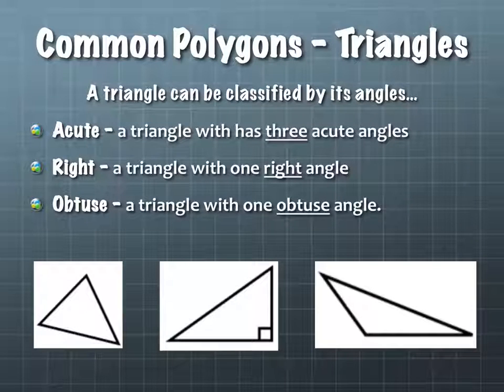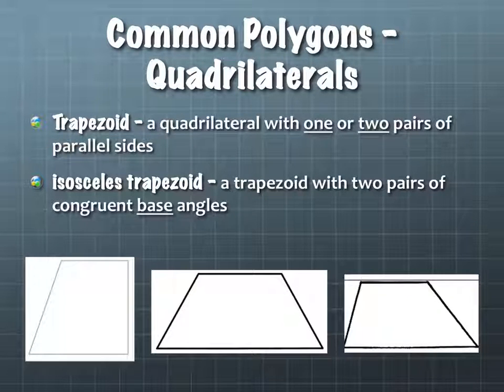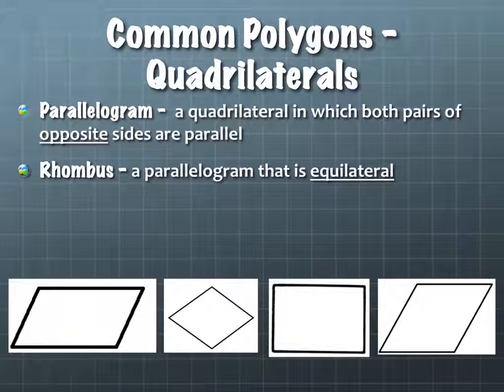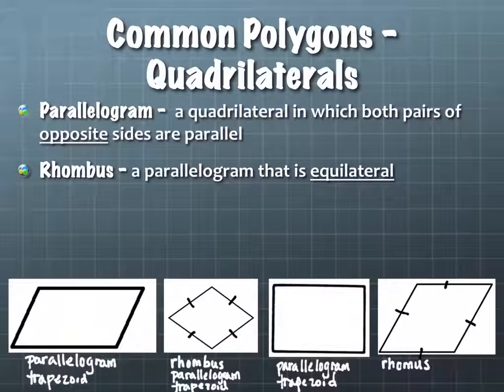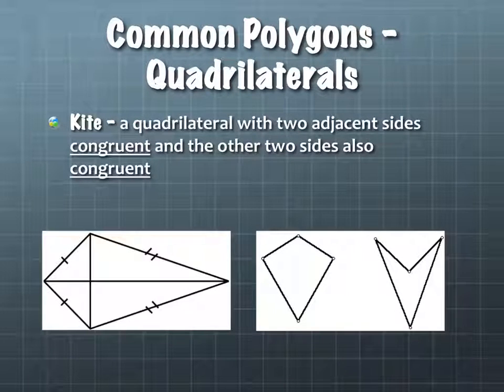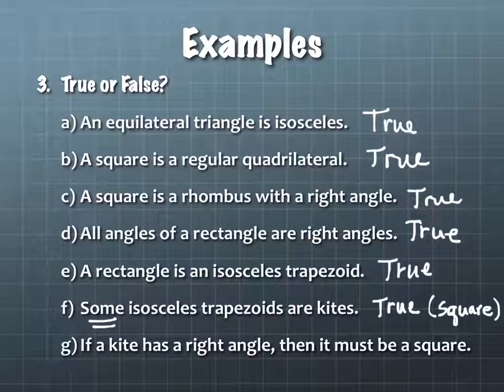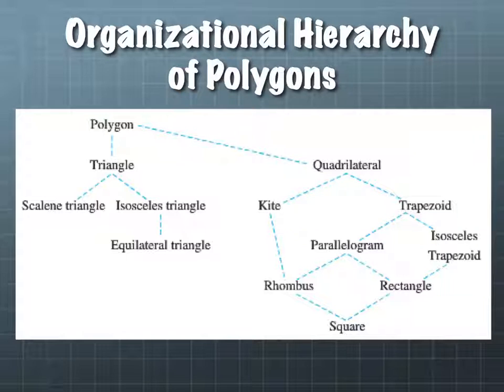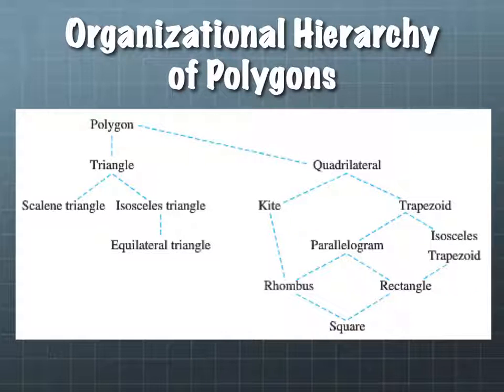11.2 Curves, Polygons and Symmetry (part 2)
Spring 2017, Geometry and Measurement, Section 11.2 (part 2)